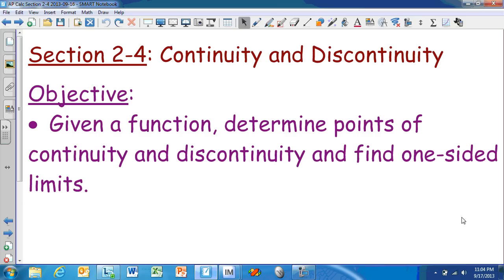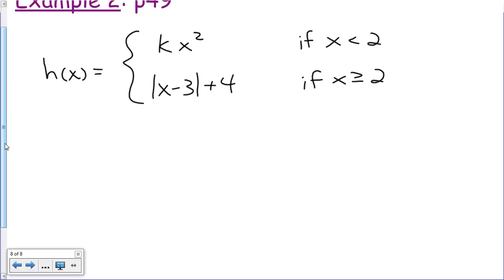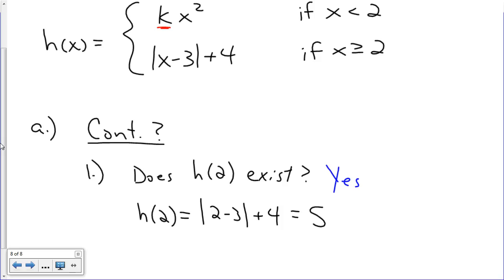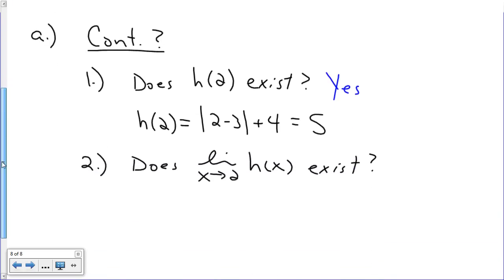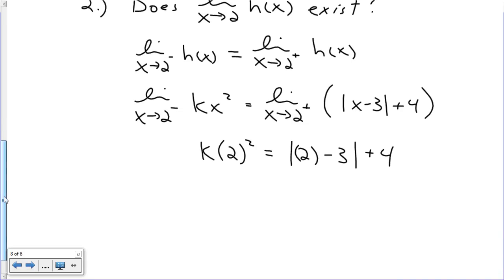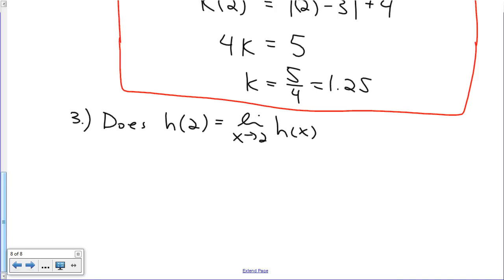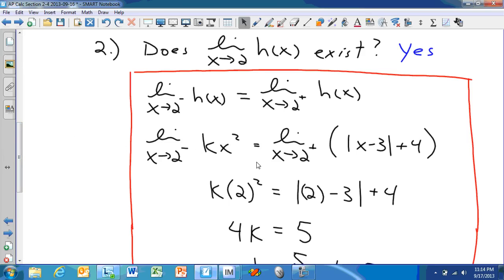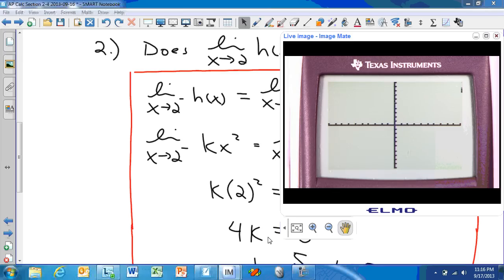AP Calc Section 2-4 part 2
Try 2-4 p49 # 31, 33, 37
Do 2-4 p49 # 31-45 odd, 36, 40, 46